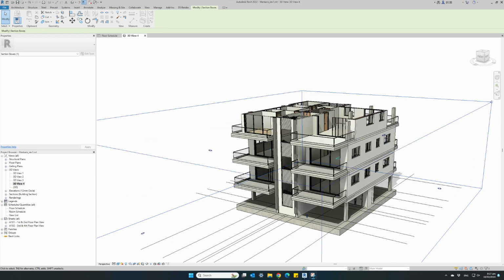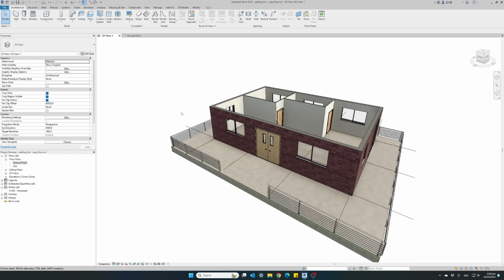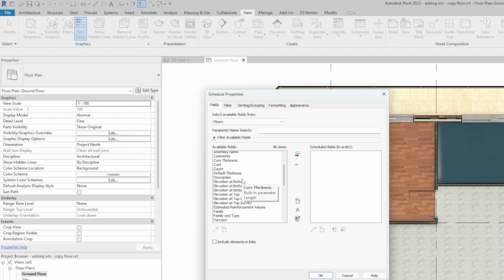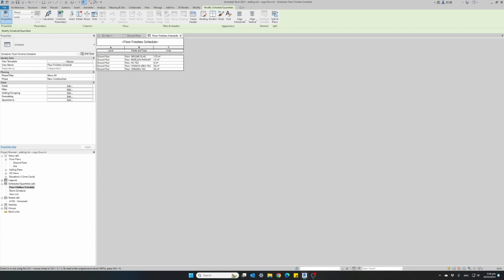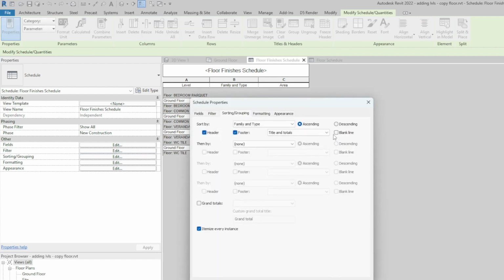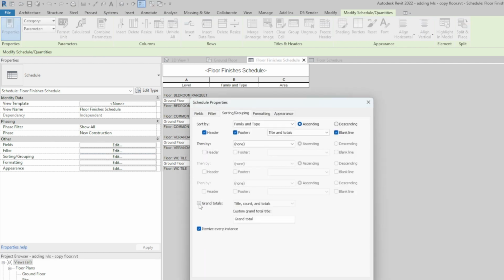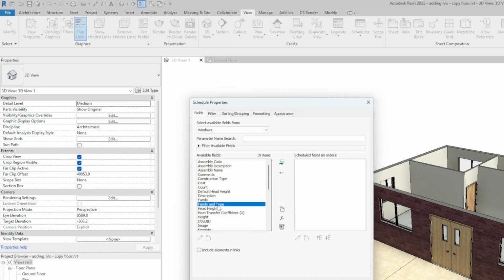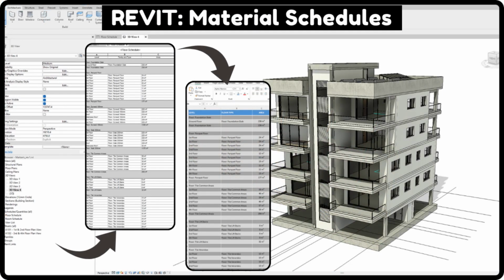REVIT TIPS: CREATING QUANTITIES MATERIAL SCHEDULES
Mastering material schedules in Revit made easy! Watch our latest tutorial where we break down the process step-by-step. Create any material schedule using REVIT for any size project. Powerful tool for creating your project complete bill of quantities. Find out how to export schedules to Excel for further customization.

[00:00] - INTRO
[00:23] - SCHEDULES OVERVIEW
[02:26] - CREATING MATERIAL SCHEDULE
[07:27] - SCHEDULE FORMATING
[15:54] - EXPORT AND IMPORT SCHEDULE TO EXCEL
[17:40] - WINDOWS SCHEDULE CREATION
[21:10] - CONCLUSION